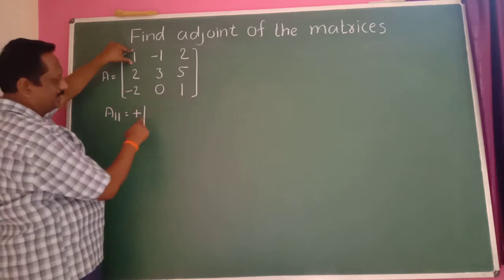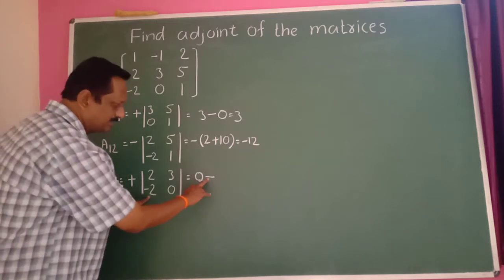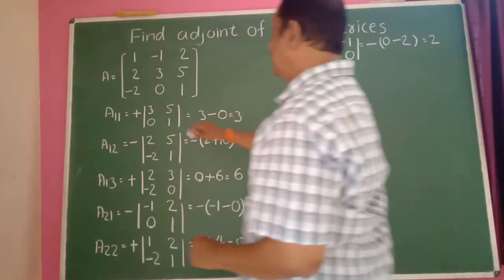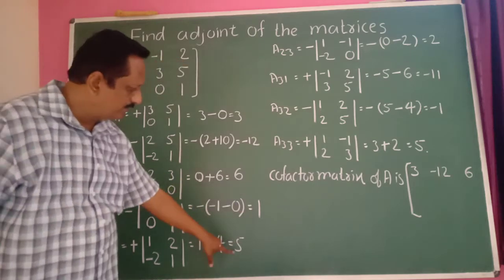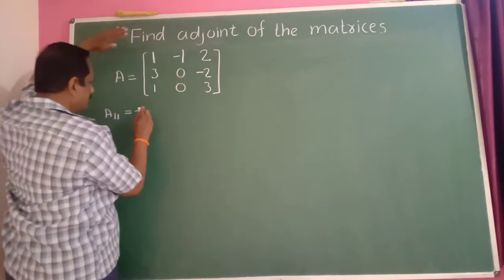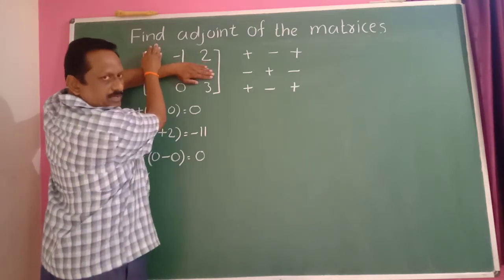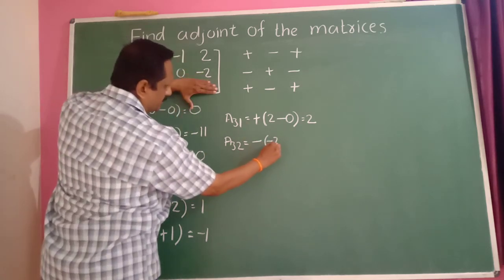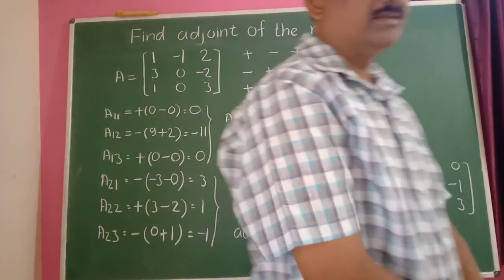Determiinants 20(Theory/ JEE/ CET /OTHER COMPETATIVE EXAM)